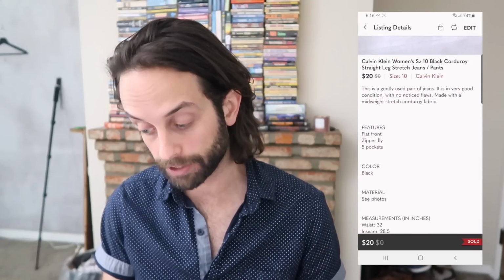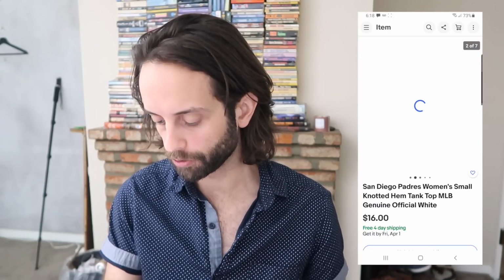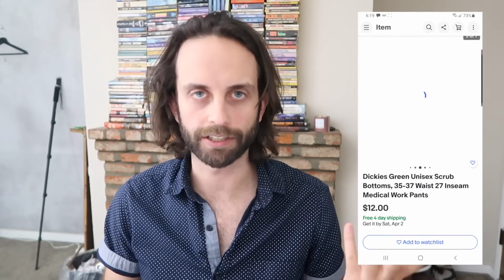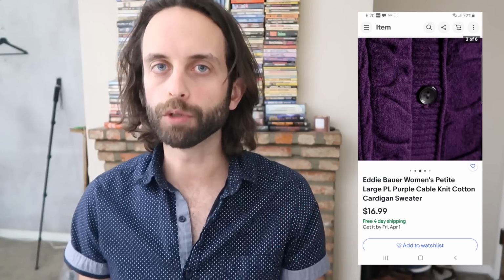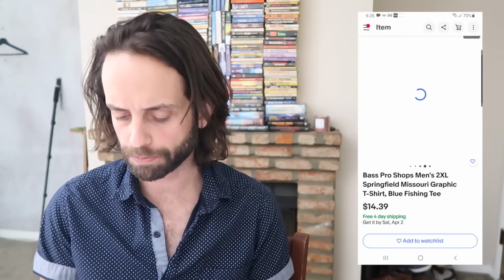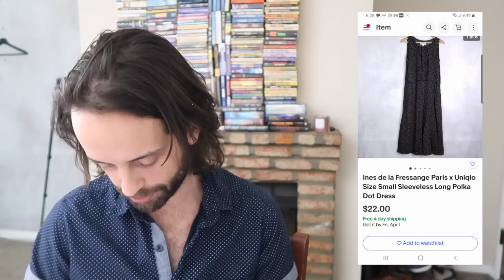Making Fast Money With Used Clothing On Ebay and Poshmark [What Sold]